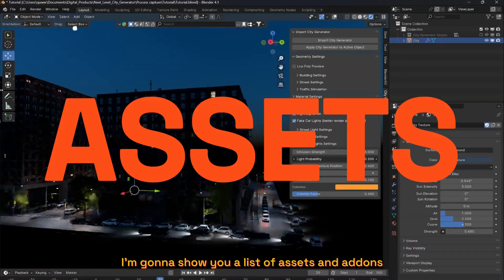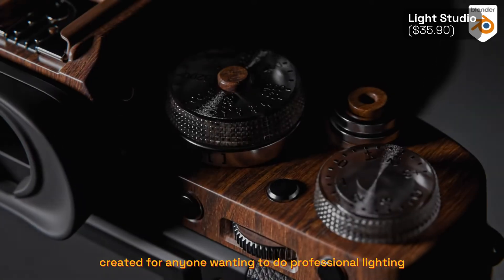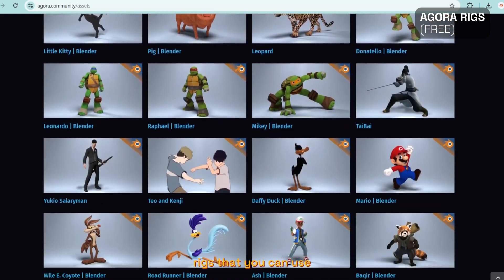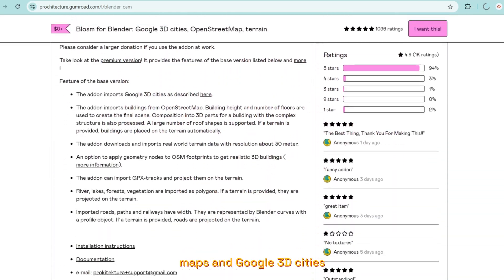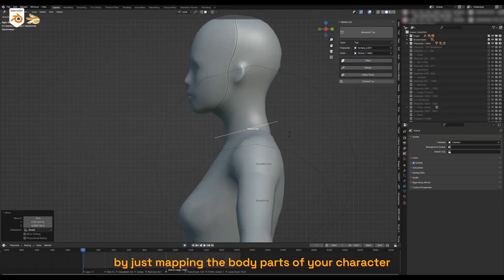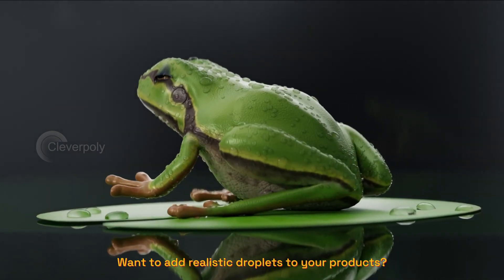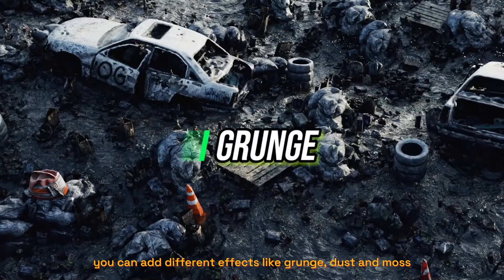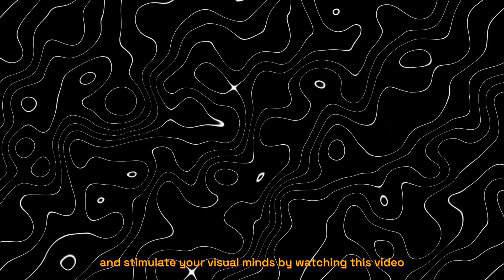15+ Best Blender Addons That You Need in 2025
In this video, we'll be looking at over 15 insane blender addons and asset that are both free and paid that i could find for blender and prepared a list of the newest addons and assets for you to make you work faster in blender and get faster results in Blender. So, watch till the end!